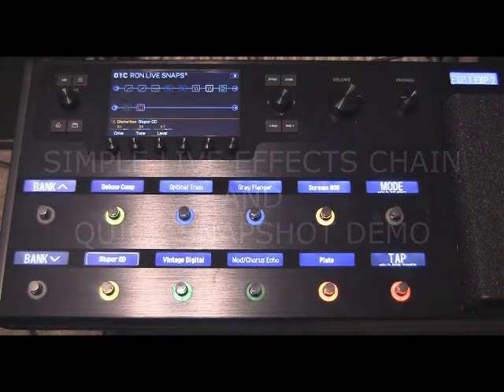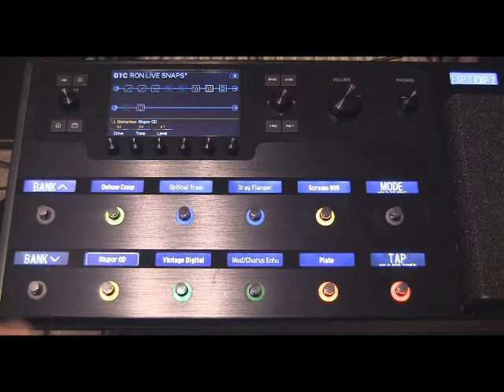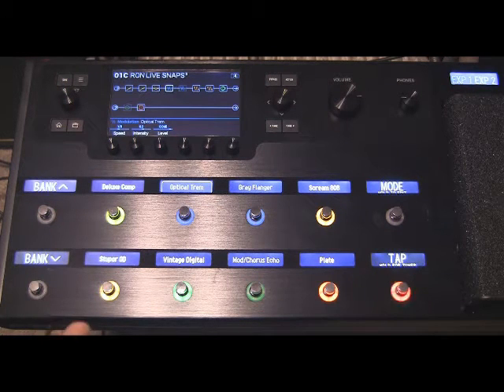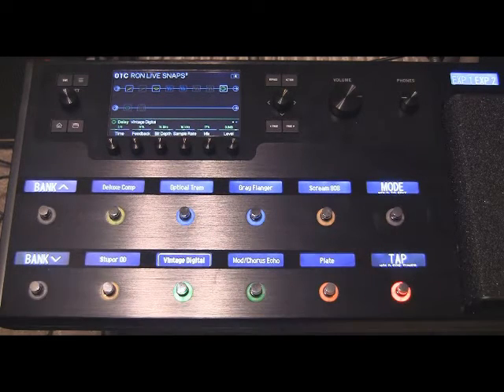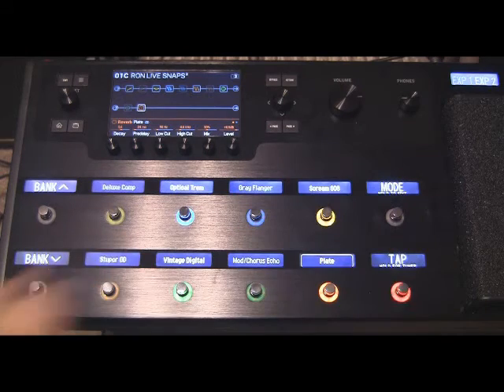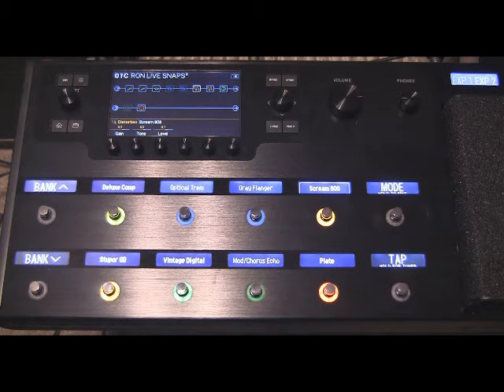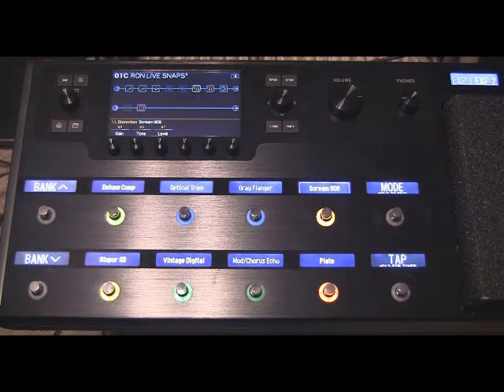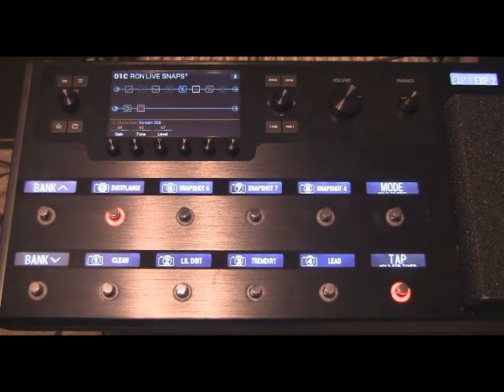HELIX LIVE AMP SETUP WITH SNAPSHOTS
Here's a quick down and dirty video on a possible live amp setup using the Line 6 Helix!
Just learned about snapshots here. But I am loving this product! I use it constantly in the studio for all my session guitar tracks!
Ron